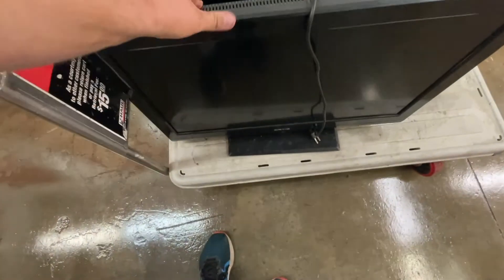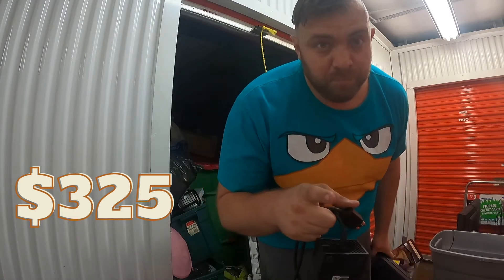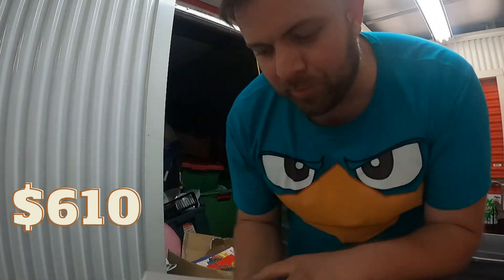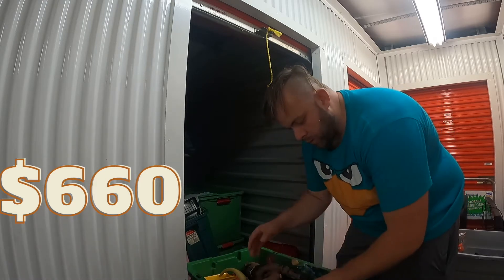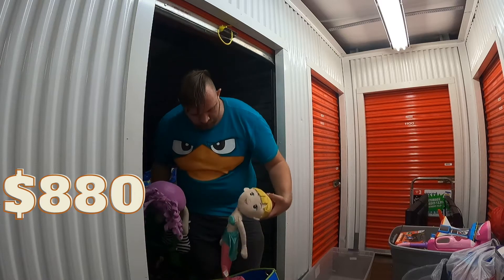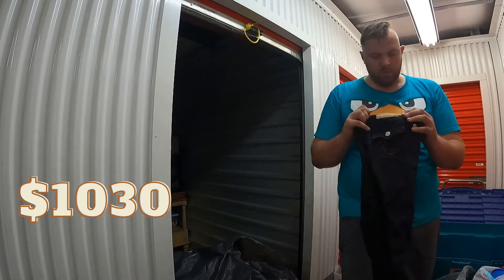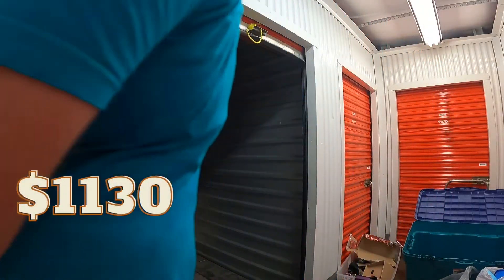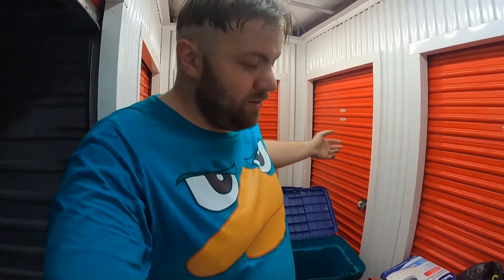Turning $50 into THOUSANDS with only one abandoned storage unit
Welp I am back to my roots with buying storage units. Today I bought this one for $50 lets see how much profit I can make!

vintage video games
retro video games
profits
estate sale
estate sales
AUCTION HAUL
HAUL VIDEO
AUCTION GO PRO
auction video
auction score
reselling
ebay haul
auction with me
reseller chain letter
resell haul
reseller
reseller vlog
treasure hunting
treasure hunt
american pickers
picking auctions
auction picker
garage sale
yard sale
local auction
resell video
ebay video
picking
froggy flips
froggyflips
This was the deal of a lifetime
private pick
vintage treasure
garage sale
yard sale
garage sales
yard sales
bolo
ebay bolo
ebay seller
reseller
picking garage sales
reselling
froggy flips
froggyflips
picker
picking yard sales
treasure hunting
haul video
resell haul
selling
american pickers
reseller
reseller community
reselling community
ebay
amazon